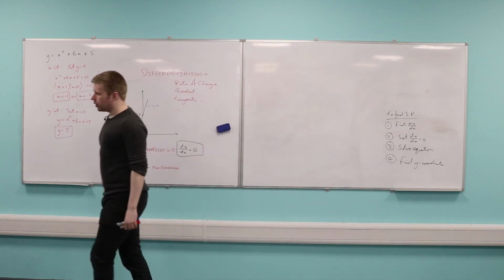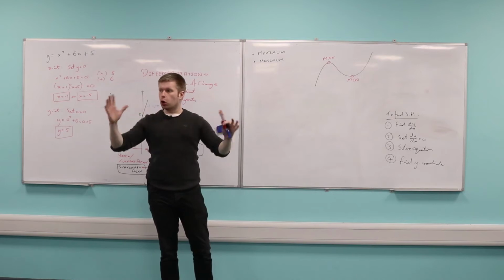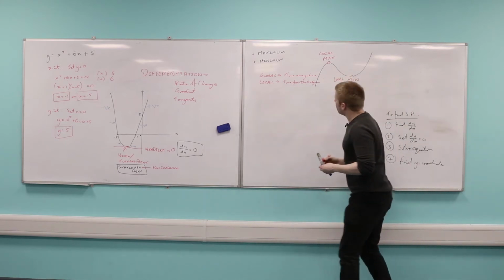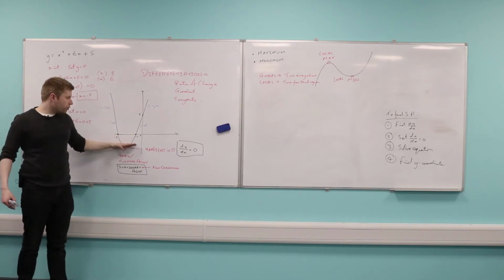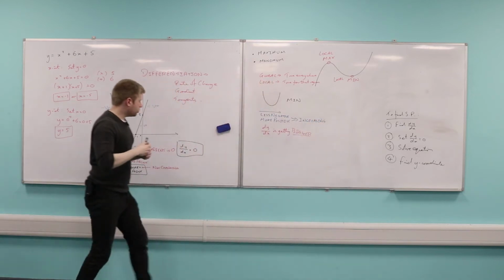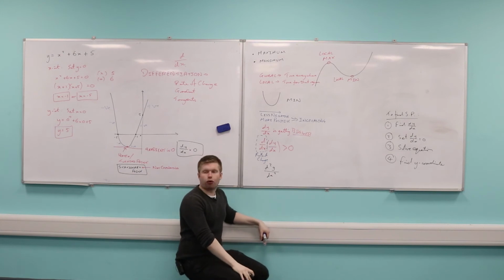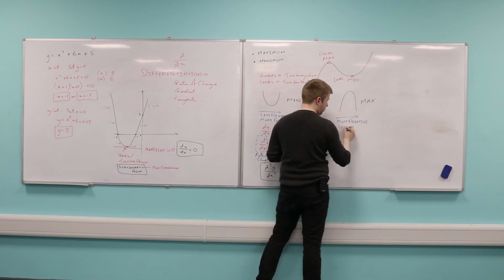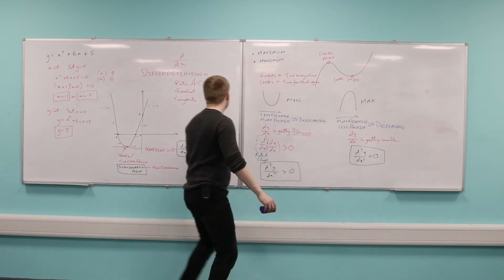Stationary Points (5 of 6: Determining Minima or Maxima)